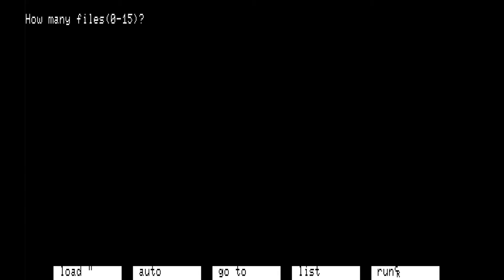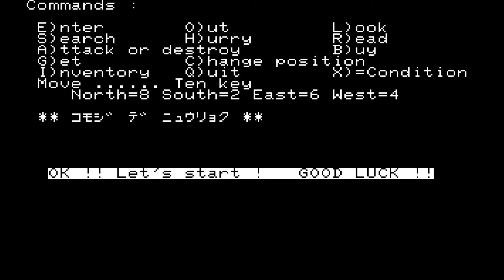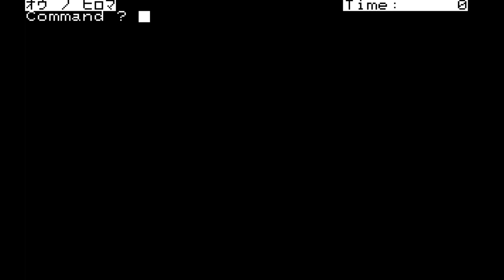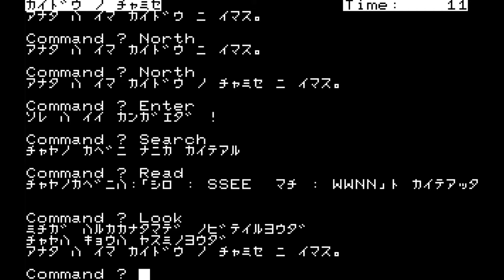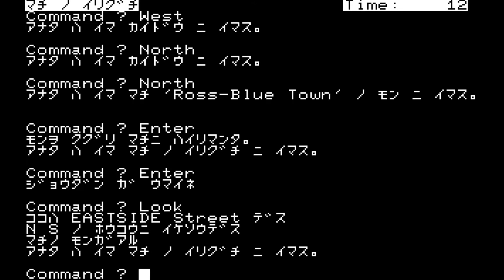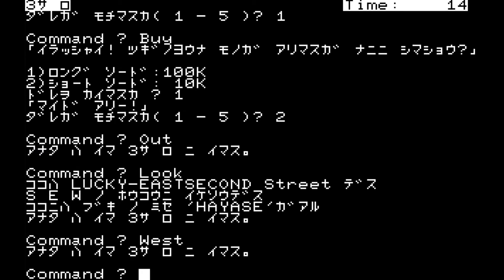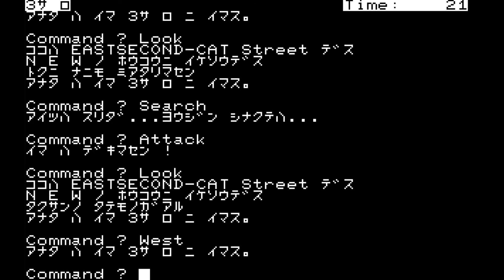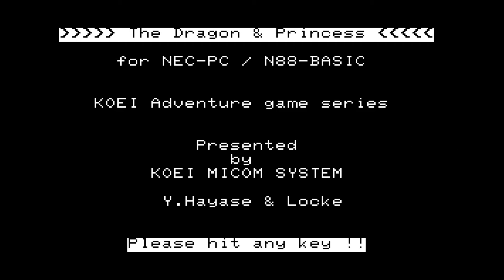Lets Play The Dragon & Princess | PC-88 | Playing the first JRPG ever!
The Dragon & Princess for the PC-88 series of home computers is probably the very first RPG made in Japan. There are of course a few other candidates and it could be that there was an earlier JRPG, that has been lost, i.e. with no existing copies left.

The Dragon & Princess was a late 1982 released by Koei, back then known as KOEI MICOM SYSTEM and programmed by Y.Hayase and Locke. It was a part of the Koei Adventure game series. As such it shows features of a text adventure game, even if this one is fairly limited in its commands as it does not feature a sophisticated text parser. Instead it accepts a limited number of predefined commands. The RPG elements only really come into place during combat, which is based upon random encounters and brings you to a separate battle screen, much like in other, more typical JRPGs. There you fight with a group of five heroes against a number of enemies on an overhead map with turn-based tactical combat, similar to what would later be featured in Ultima III.

Apart from that the characters gain experience points equaling the amount of damage that they inflict upon enemies. Every 50 or so experience points they sort of gain a level, which increases some of their stats. You can also buy better weapons to inflict more damage.

The goal of this game is to collect a number of treasures that have to be reclaimed from a bunch of thieves that were stealing the king's riches. You have to collect 3.000K gold coins worth of treasure and kill the abndits roaming the land. Apparently your performance is rated at the end of the adventure depending upon how well you were performing. I died a quick and horrible death in this very first attempt of mine, so don't expect anything glorious. I will however come back to this game and try to beat it and hopefully attain a reasonably good score.

If you want to know more about this game I can recommend this article from Hardcore Gaming 101

Also, a Youtuber called NLeseul did a playthrough of this game in English, so if you want to check that out look

Finally, you can find an English patch for this game on Romhacking dot net, which was done by the aforementioned NLeseul and translated by Laszlo Benyi, according to the credits.

Why am I still playing the Japanese version you may ask? That's because ever since I have been learning Japanese I wanted to check out these games in their original version and seeing what I might have been missing or what the original intent behind this game was. I also prefer playing originally English games in English even though it is not my native language. So please forgive me for my lacking English. But I doubt that there would even be a German audience interested in this kind of game. Or maybe there is and let me know! Maybe I am wrong. Feedback would be much appreciated!